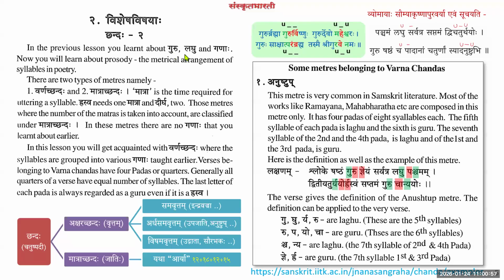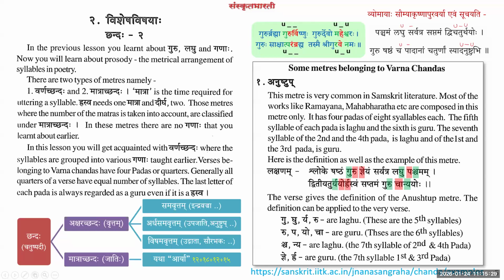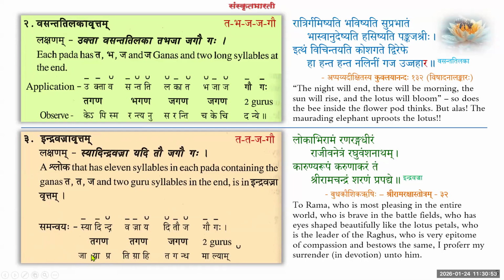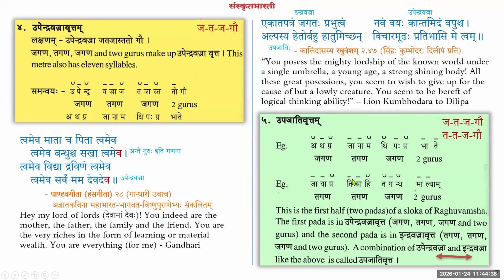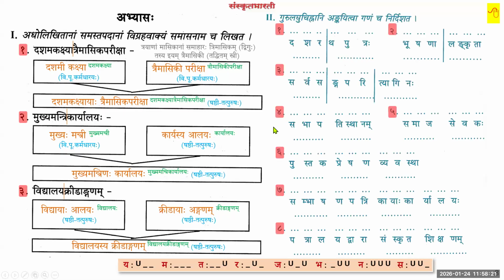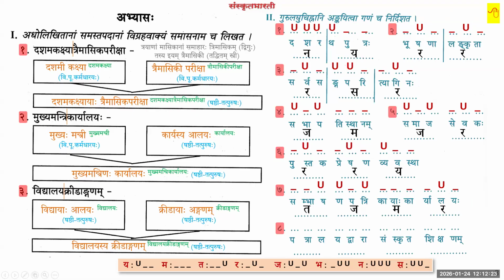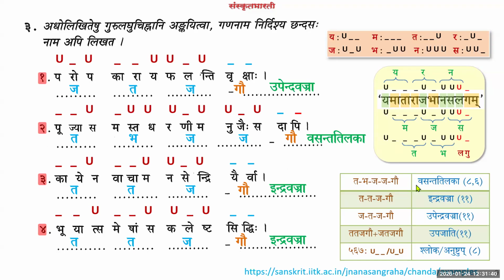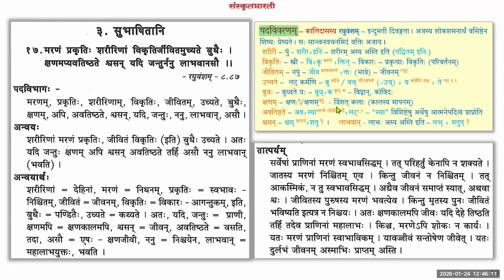S37-09B - Kovida (En) Feb2026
Samskrita Bharati's Kovida Postal Course - Session 37 - Lesson 09B